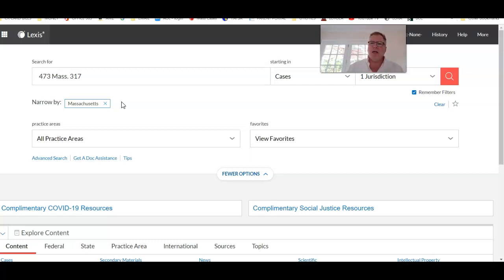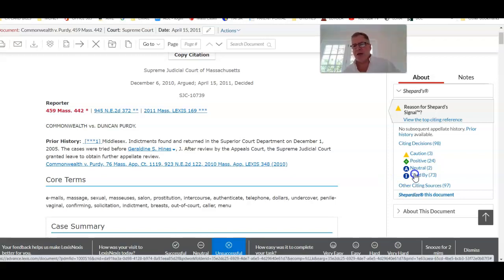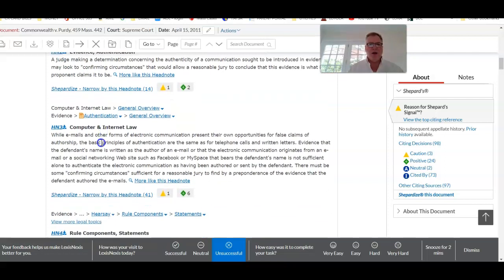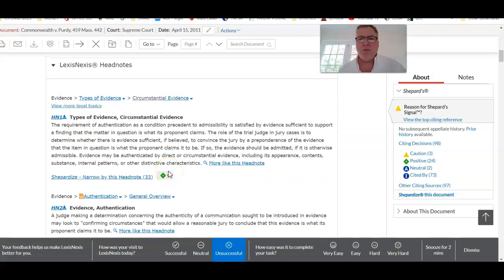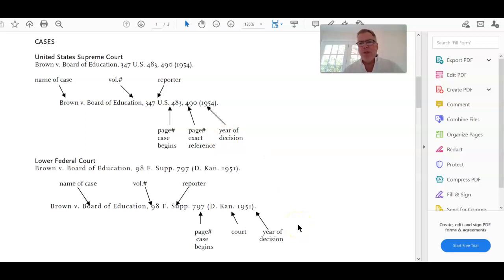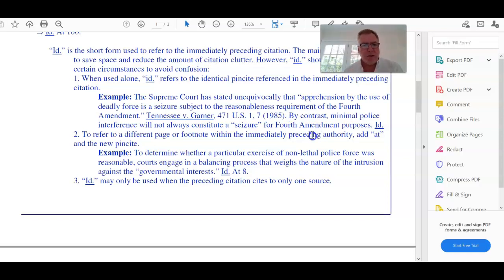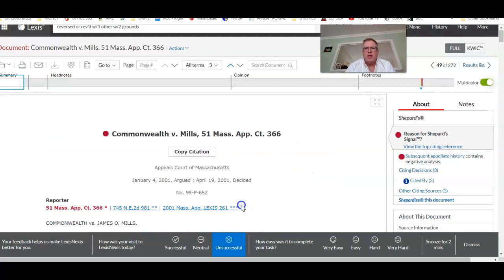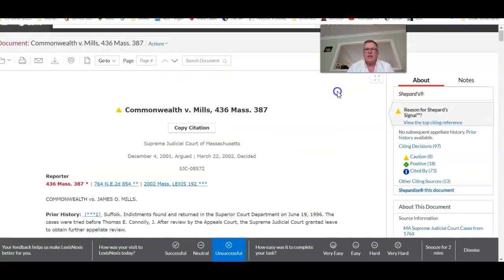Lexis Advance Lecture 3- Shepardizing and Legal Citation